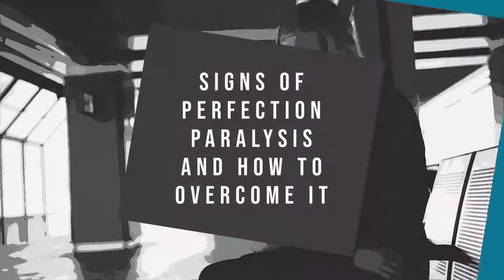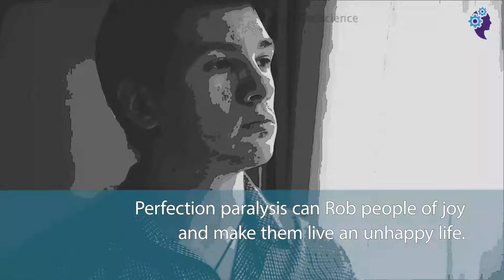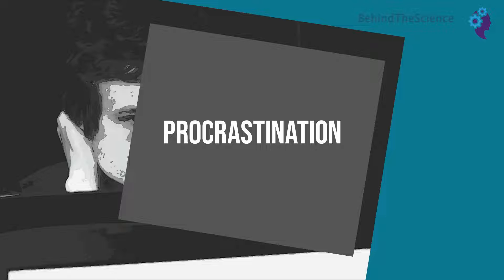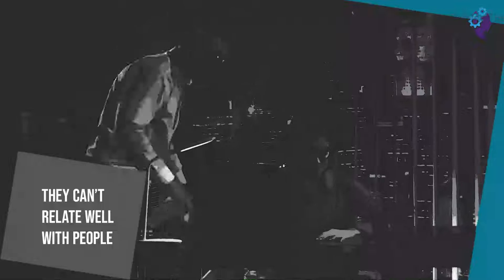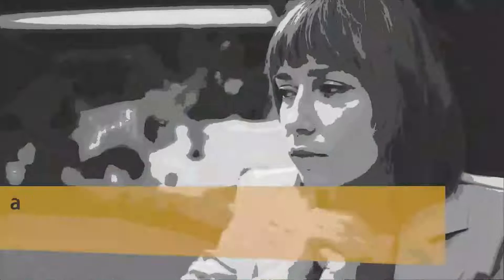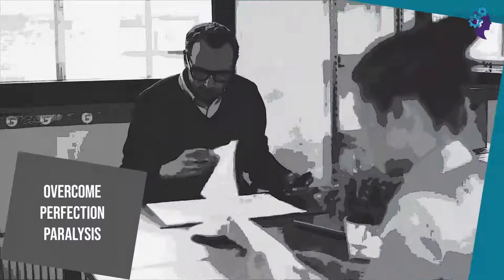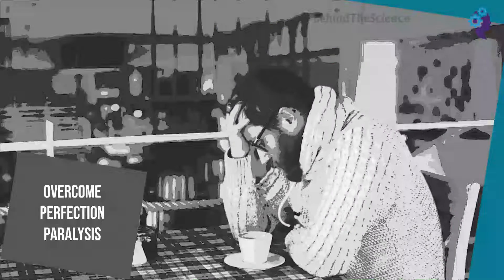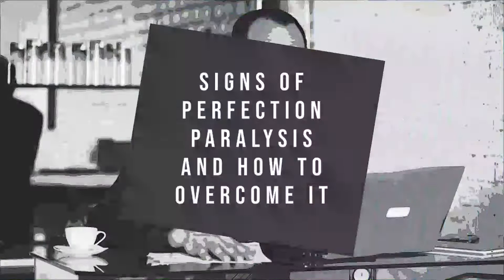The 4 Signs Of Perfection Paralysis And How To Overcome It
We all want the best for ourselves, but as we strive for this, we may begin to go overboard, and it can get to a point
where we get stuck up with the fears of not being enough or capable, and stop doing anything altogether.
This is known as perfection paralysis. I believe we have all struggled with perfection paralysis at one time or the other I have,
 and I know how bad it could be to put strain and pressure on ourselves and other people just to come out, right.
 Perfection paralysis can Rob people of joy and make them live an unhappy life. Look out for some of the signs
 and how to overcome them.

► For more tips and reports on Mental health, Human mind and Behaviors, visit PsychandI Blog